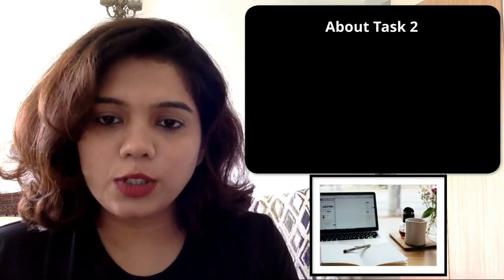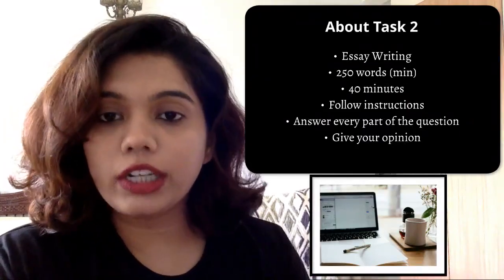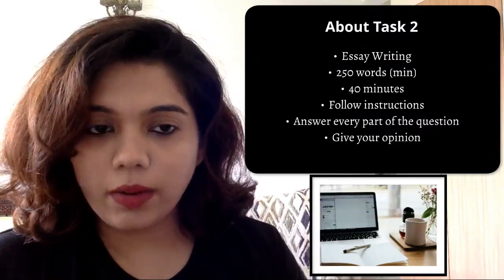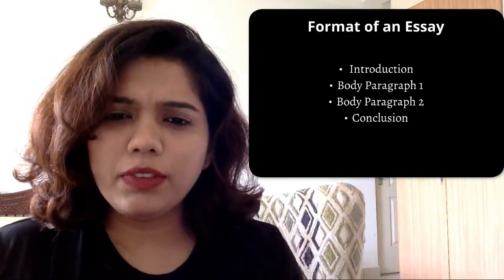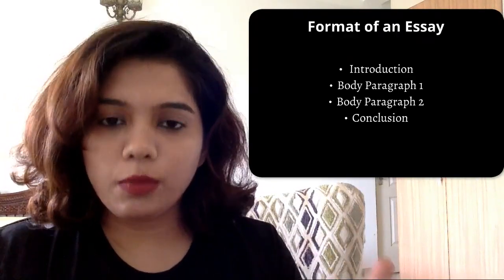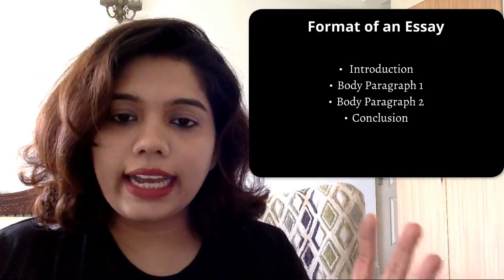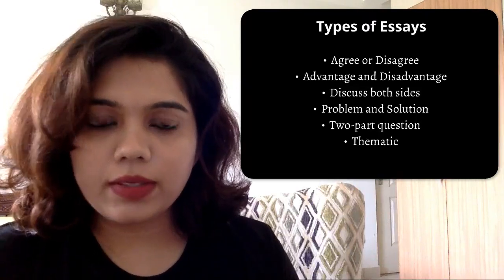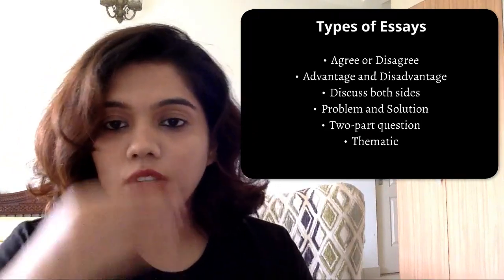IELTS PTE SUCCESS | 7 Essential Tips for IELTS Writing Task 2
7 Essential Tips for IELTS Writing Task 2

In this video, we look at the basic structure of the IELTS Writing Task 2 .
Towards the end of the video, we cover in detail the 7 essential writing tips to succeed at this section of the IELTS exam.

The IELTS Writing Task 2 is common to IELTS General and IELTS Academic Exam.

IELTS Writing Task 2: Essay Writing

Introduction : Be sure to state the question in your own words in your introduction so that you introduce the topic of your task 2.
Support your opinion : Once you have made your opinion clear, you have to provide facts to justify your choice
State the opposing point of you. You do not have to persuade the examiner about the opposing opinion, but it is important to state what it is.

Summarize your opinion.

In your IELTS exam, the writing task is split into 2 parts and Task 2 is worth 66%. So, you should allocate 40 minutes to writing it.

It must contain at least 250 words so waste no time, concentrate and focus on the task at hand.

Watch the complete video, to understand how to succeed at IELTS Writing Task 2.